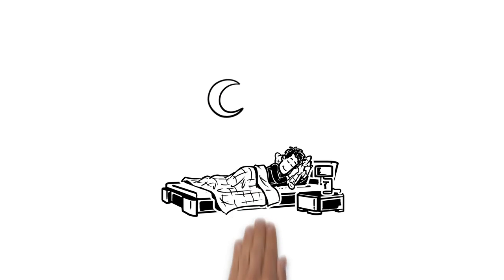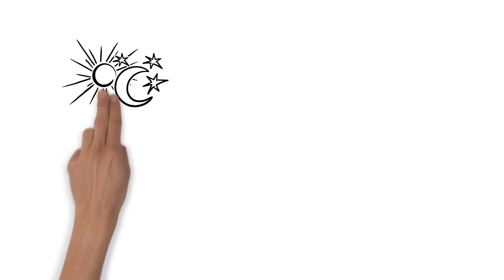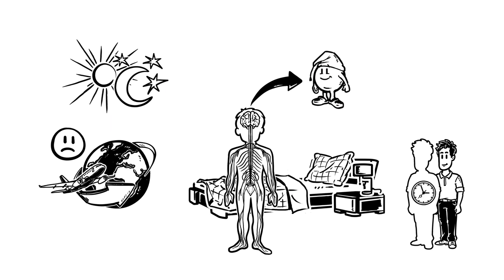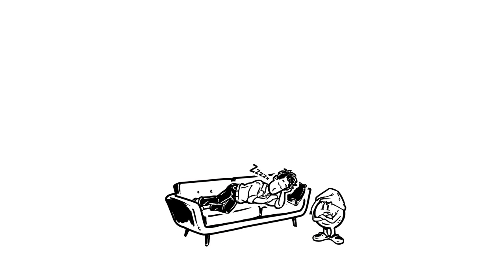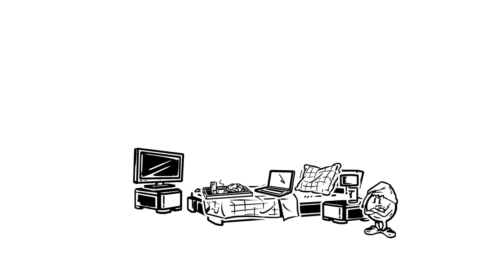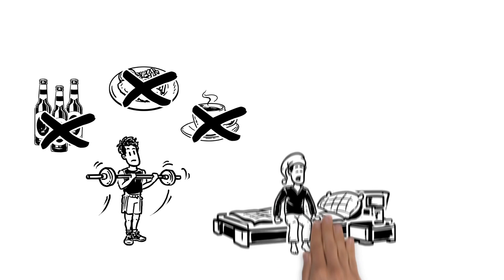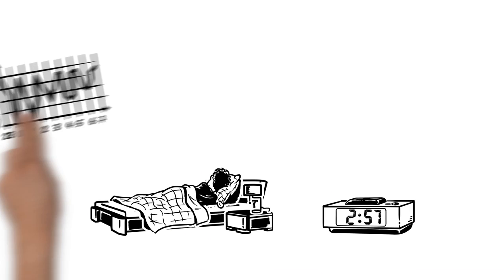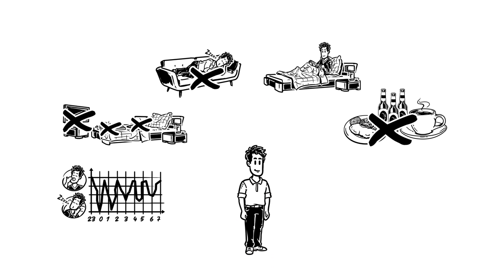Sleep Hygiene - How to Sleep Better!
Sleep is the best medicine. We’ve all heard that. But sleeping well isn’t so easy. We explain tricks you can use to get excellent sleep again!

Author: Johanna Stauss, MSc Psychology